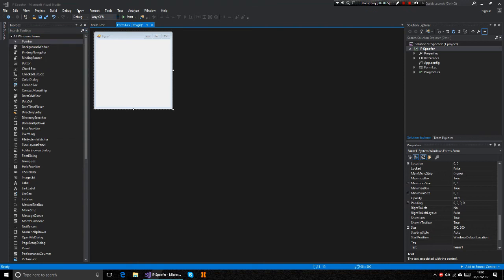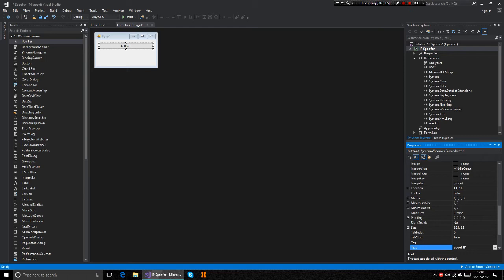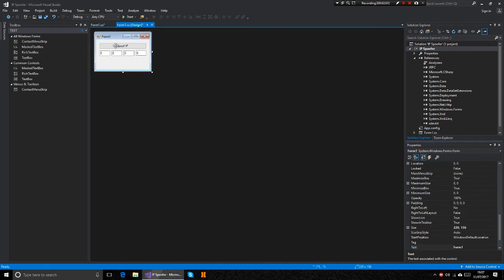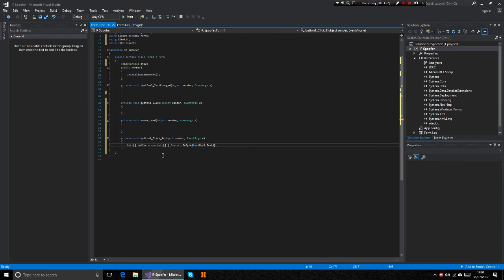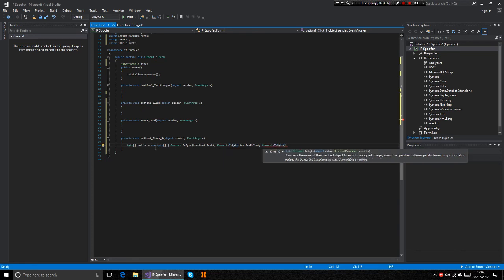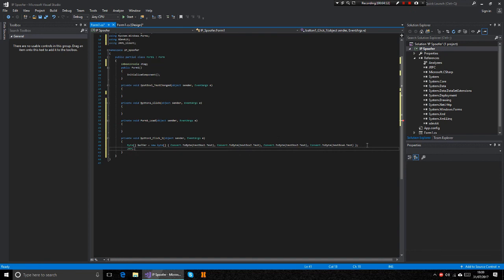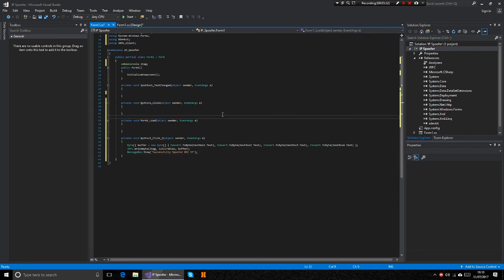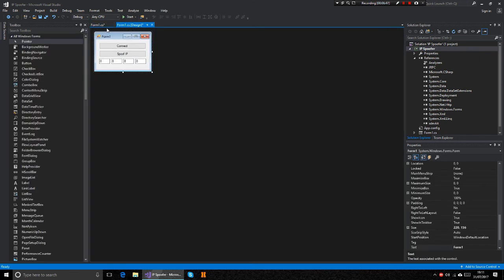How To Make An IP Spoofer In C# (BO2)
▬▬▬▬▬▬▬▬▬▬▬ஜ۩۞۩ஜ▬▬▬▬▬▬▬▬▬▬▬▬▬
▓▓▓▒▒▒░░░ Open This Description ░░░▒▒▒▓▓▓
▬▬▬▬▬▬▬▬▬▬▬ஜ۩۞۩ஜ▬▬▬▬▬▬▬▬▬▬▬▬▬

▬▬▬▬● ★ If you have Question's message me ★ ●▬▬▬▬

●Skype1:【Chroma Dev】

▬▬▬▬● ★ Info's about the video: ★ ●▬▬▬▬

♪ Song(s): ♪
- None

- Intro Creator: None

▬▬▬▬● ★ WebSitesl ★ ●▬▬▬▬

None

▬▬▬▬● ★Downloads ★ ●▬▬▬▬

▬▬▬▬● ★ Social ★ ●▬▬▬▬

▬▬▬▬● ★ Credits: ★ ●▬▬▬▬